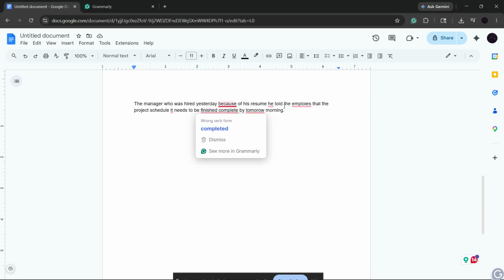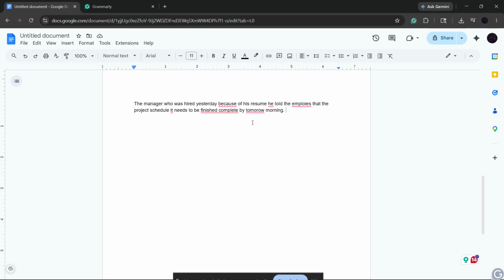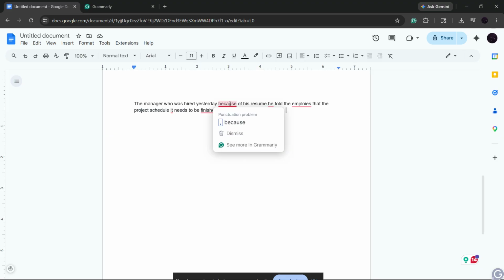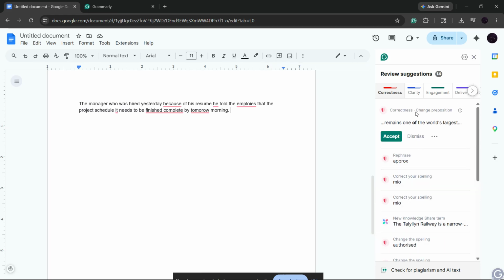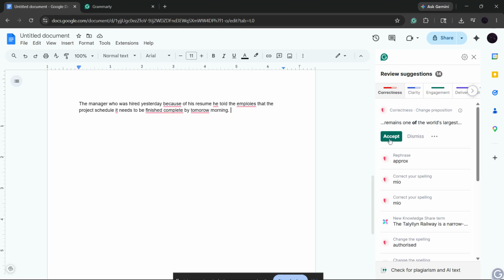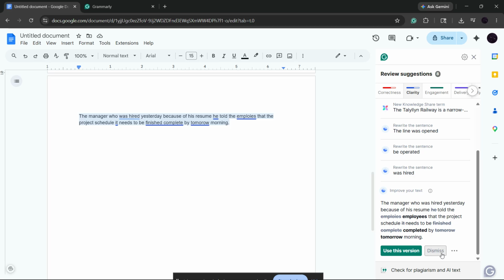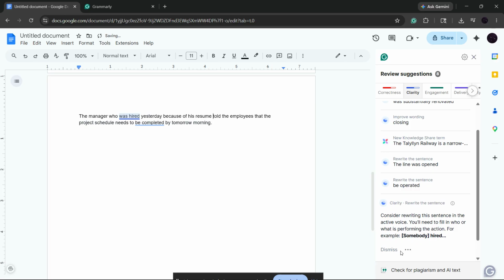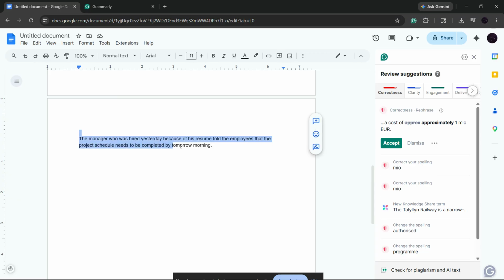How To Correct Sentence Formation On Grammarly (Easy Guide)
Learn how to correct sentence formation on Grammarly using clear, simple steps. This tutorial shows how to review underlined text, open the suggestions panel, and accept or dismiss rewrite recommendations for better clarity and structure.

🕚Timestamps:
0:00 Intro
0:19 Open Your Document Or Text Field
0:39 Check Blue And Red Underlines
0:57 Hover To Preview Sentence Rewrites
1:16 Open The Full Review Suggestions Panel
1:34 Accept Or Dismiss Suggestions
1:58 Pro Tip For Better Results
2:16 Quick Recap And Outro

✍️What You'll Learn In This Video:
• How To Open Grammarly In A Supported Text Field
• How To Identify Blue And Red Underlines For Sentence Issues
• How To Preview Grammarly Sentence Restructuring Suggestions
• How To Use The Grammarly Review Suggestions Panel
• How To Accept Or Dismiss Rewritten Sentences
• How To Improve Sentence Flow And Clarity With Grammarly
• How To Correct Sentence Formation Faster In Documents

💡Pro Tips:
• Read Grammarly suggestions out loud before accepting them
• Use the Review panel when editing longer documents
• Dismiss suggestions that change your meaning too much
• Focus on clarity, not just grammar, for better writing
• Review each rewrite carefully before applying it